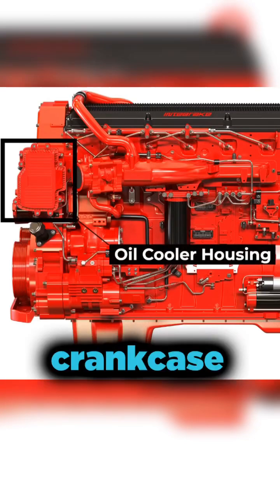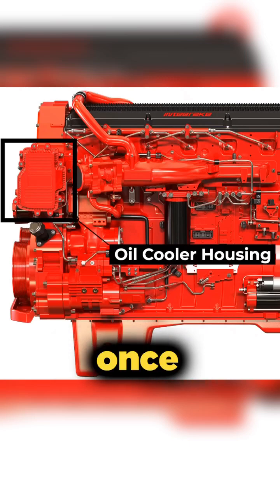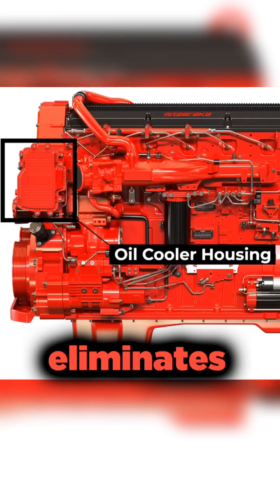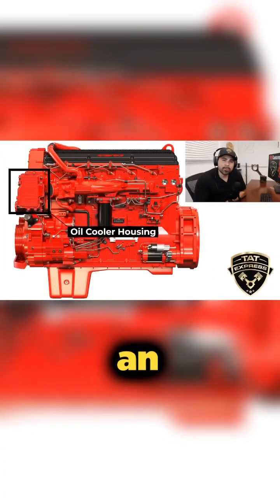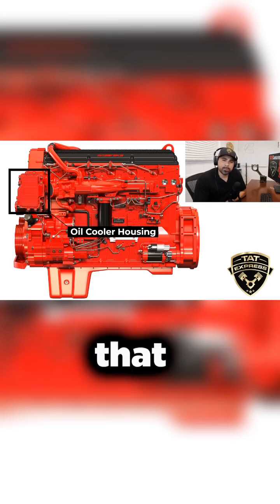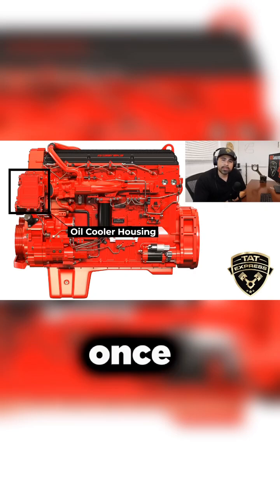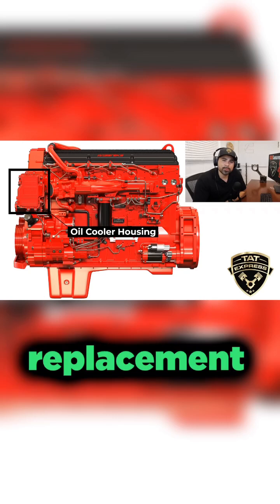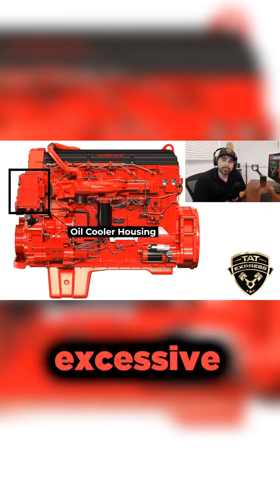PT8 Most Common Issues Cummins ISX15Fuel Pump failure/Aftertreatment Faults/High Crank Case pressure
Full Video

4140 Langdon Rd.

Now Hiring!

CURRENT POSITIONS

In this video, I go over common issues on a  most common issues on a Cummins ISX 15.  Some of the problems include Cummins ISX oil cooler replacement, ISX15 fuel pump failure, EGR cooler,.  We talk about low oil pressure and high crankcase pressures.   Most of the issues I mention in the video will be for the engine year model 2016 and below.  2017 and above may still experience issues if a good maintenance schedule is not followed.    Cummins has redesigned the ISX to be more dependant on its SCR system to meet EPA guidelines.  Injecting more Nox gases into the SCR system is what this engine is designed to do.  If the engine has high idle times and is being used in a PTO application then there is a higher chance of aftertreatemt or engine faults due to excessive soot build up.
EGR systems are prone to failure across all platforms and Cummins is no exception.  Cummins owner may experience failure on any of the EGR related components.  This includes the EGR valve. EGR Cooler and EGR differential pressure sensor.

The turbocharger on the Cummins ISX15 is designed to give the driver a quicker throttle response time and to control the amount of Nox gases the engine produces.  This is achieved by the turbo having internal veins to channel the exhaust pressure to control boost pressure.  Over time soot can build up in between the internal veins causing them to stick or bind.  This will cause a turbo actuator to fail, but it is good practice to replace the entire turbocharger if soot build-up is suspected.

Fuel pumps have been updated on newer model Cummins but, if you own a 2016 or below it would be good to update to new style fuel pump.  Cummins designed the ISX15 with a high-pressure common rail fuel system.  The older pumps are known to fail and could cause major engine damage if operated long.  Debris from fuel pump failure can contaminate the lubricating system and damage lower end bearings.  This damage can lead to excessive bearing clearance causing low oil pressure and in some cases engine failure.

Common issues with the DD15 are a great video if you have just purchased or going to purchase a DD15.

We also have a quick component location video for the DD15 engine.

4140 Langdon Rd.